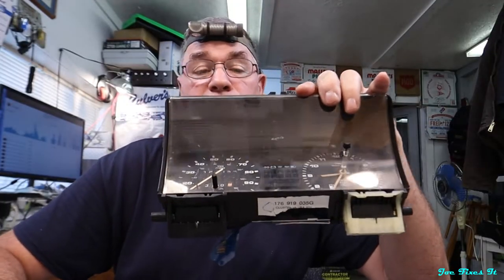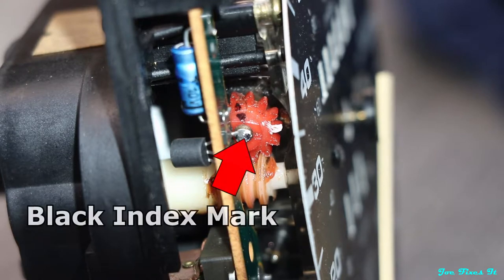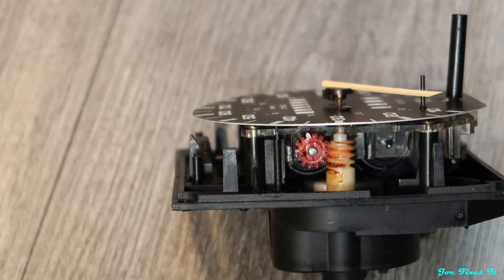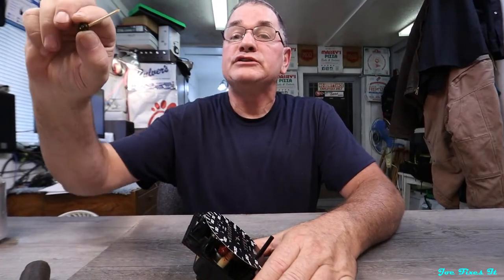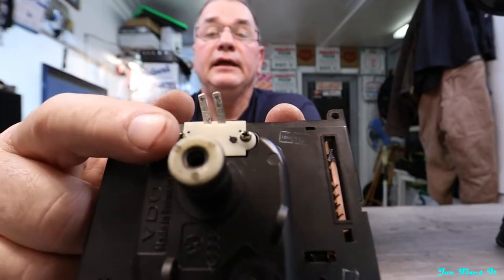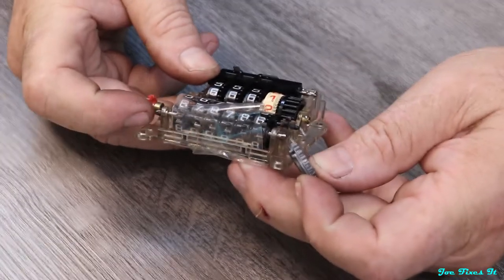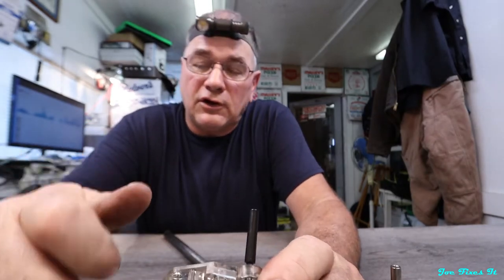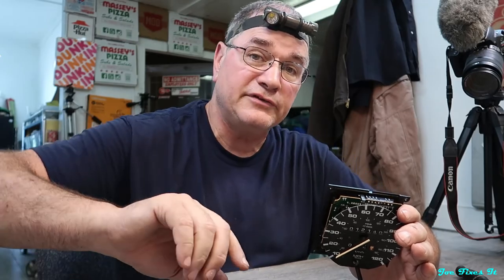How To Repair A Odometer | DIY Speedometer Repair | MK2 VW Diesel Gas 1985 1992 Jetta Golf 🚗🚕🚙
Today I am going to repair a speedometer on my 1986 Jetta Diesel. The Odometer no longer works. I have plenty of experience fixing this problem that happens on almost every Markl II diesel Volkswagen. This is not confined to diesels though and includes gasoline cars too. Most times it is a little 14 tooth plastic gear that gives out and cracks under stress and age and are very difficult to find and replace. Most people resort to gluing them back together with super glue and that works most times but does not hold up forever and will eventually fail. More and more I am able to find these gears on Ebay with the proliferation of 3-D printers and the like. On the other end of the odometer drive shaft there is the dreaded Pot Metal gear. This Gear is press fitted to the little shaft and will work loose over time causing the same issue that the plastic gear when it fails. To fix this you have to dismantle the speedometer head and remove the pot metal gear. To make the hole smaller so it can be pressed back on the shaft with no more slippage, I simply take the gear and lay it on its side and crush it on an anvil with a hammer and punch and then press it back on the end of the shaft ether in a vice or with a hammer and a 6mm socket. I have been working on these cars since 2003 and have take several years to refine this method of repair.

MK2 VW Diesel/Gas 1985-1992 Jetta/Golf

Link to replacent Odometer Drive Gear

Annotations
Good Plug in Drill (no battery)
Cut end of a Speedometer Cable
Rheostat
Black Index Mark
White Index Mark
Index Marks Stay Together
Printed Circuit Board
Red Odometer Drive Gear
White Worm Drive Gear
Pry the Needle off From The base
Tape To Secure Odometer Dials
Pot Metal Drive Gear
Brass Speedometer Spring
Mount Screws
Magnet Housing
Speedometer Cable Plug
Blank Pulse Generator
Pulse Generator for Cruise Control
Odometer Drive Shaft (Press Fitt to Gear)
Push Odometer Shaft Against Gear
6mm Socket
Index Marker for Setting Speedometer

1: Remove Speedometer Pointer Needle
2: Remove Speedometer Face Plate
3: Remove Brass Speedometer Spring

Soundtrack
Ragnarok by Rift Artlist
Torch Instrumental Version by KatrinaStone Artlist
Continent by ANBR Artlist